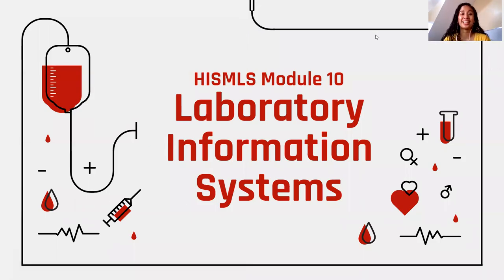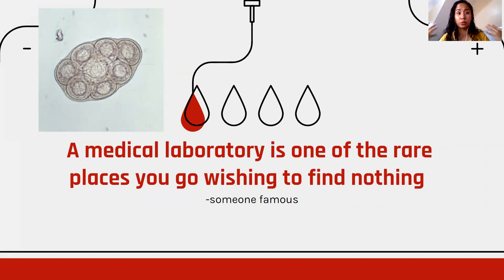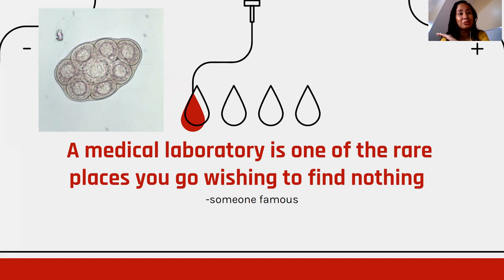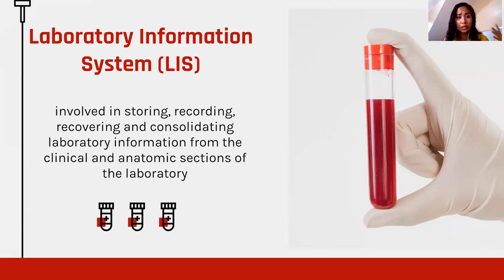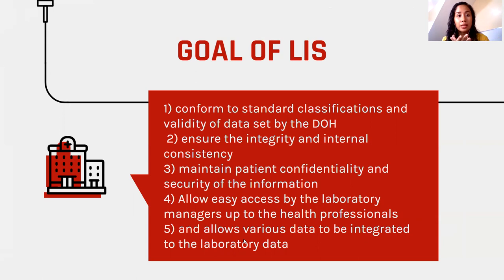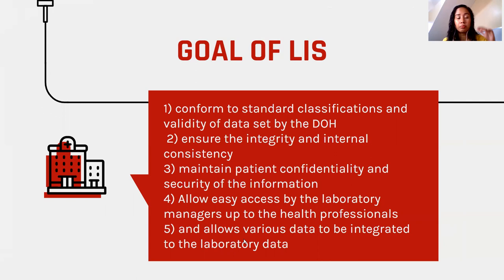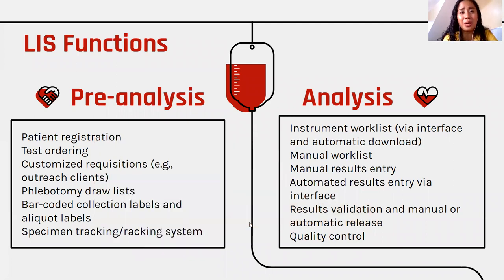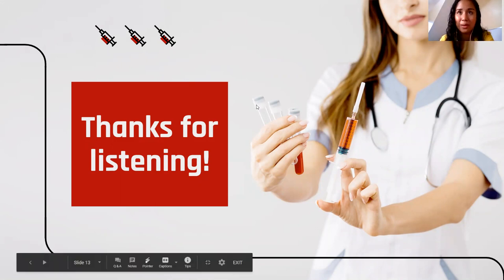10 Laboratory Information System - Health Information System for Medical Technologists (FILIPINO)